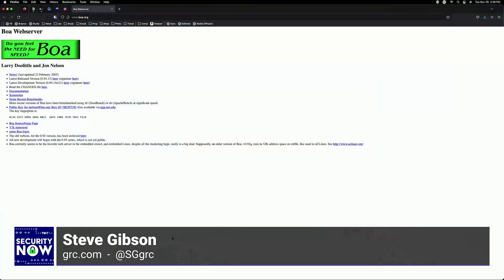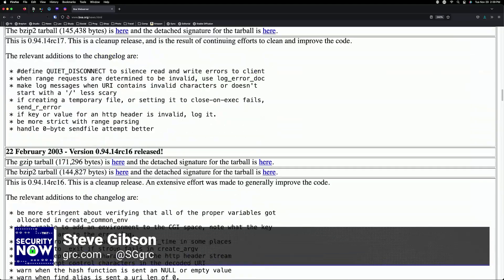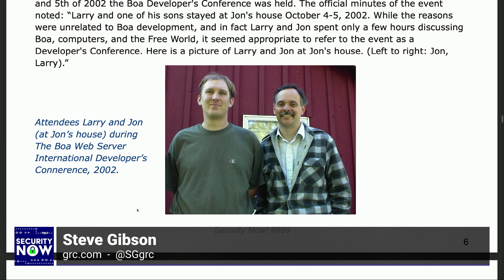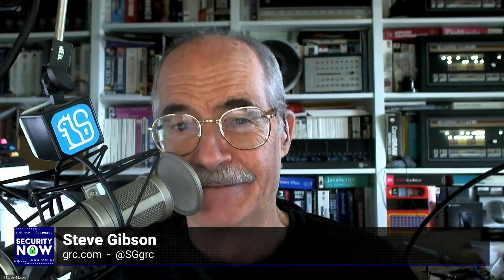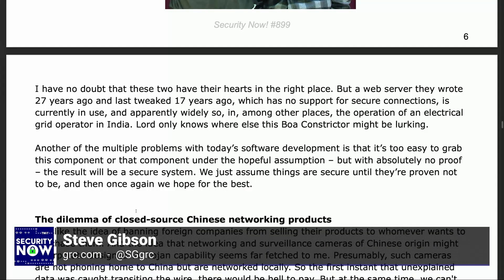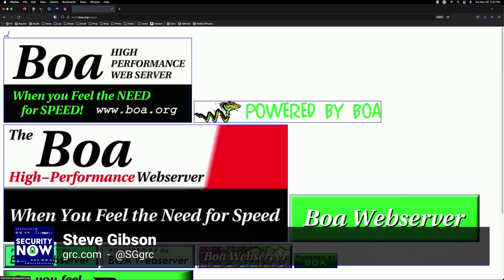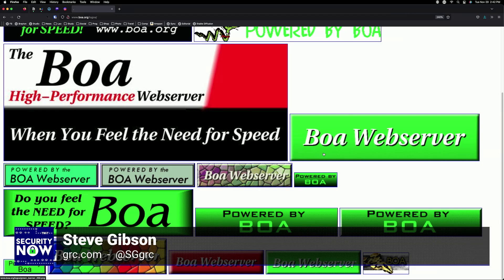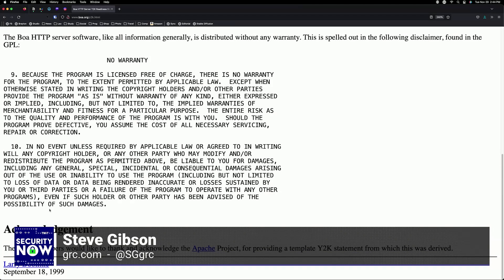Boa Server Vulnerability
On Security Now, Leo Laporte and Steve Gibson talk about an obscure web server known as Boa which is said to be widely used across the IoT and ICS (Industrial Control Systems) space an was leveraged to gain access to an electrical grid operator in India.